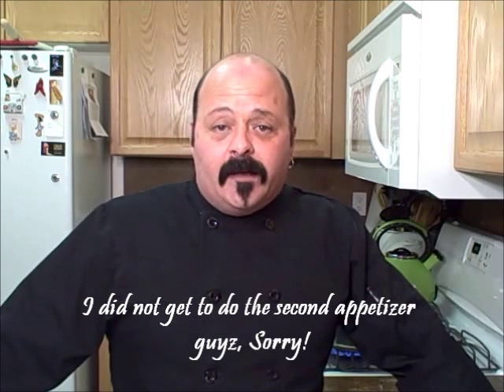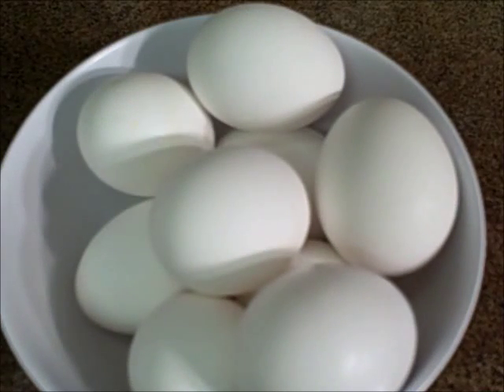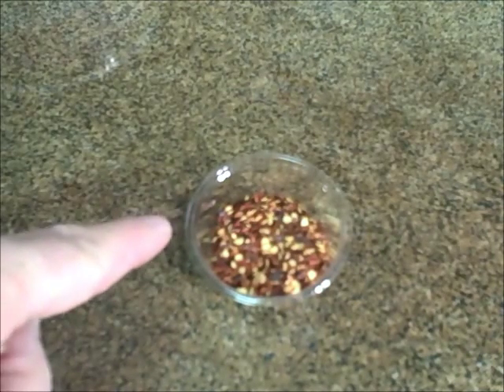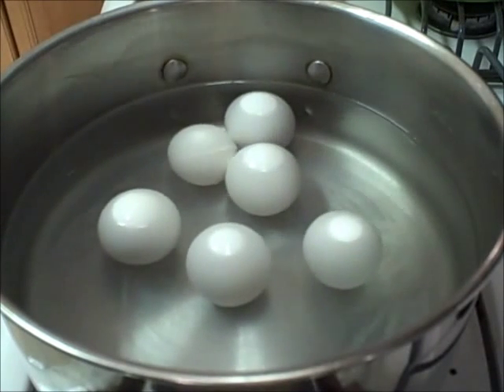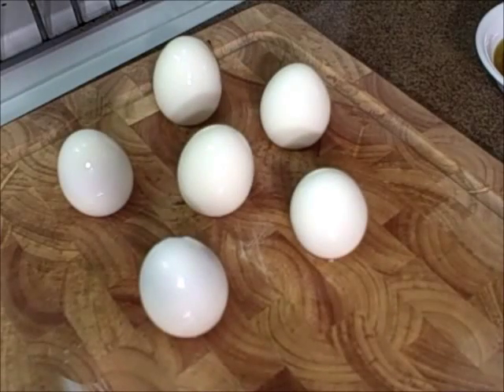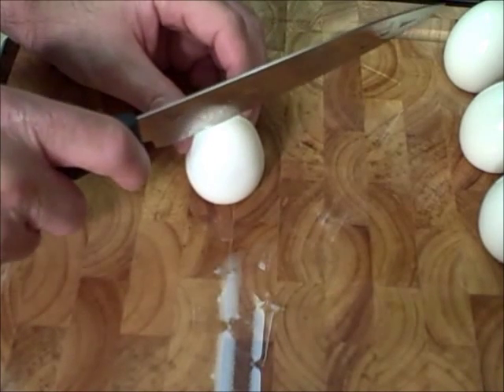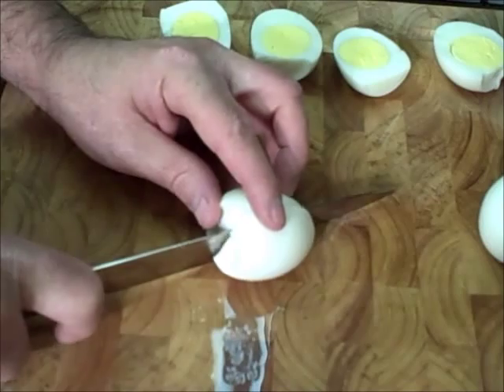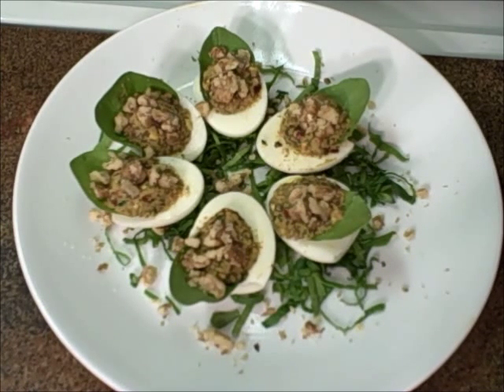Egg Recipes: Deviled Eggs: EZ Sundried Tomato Basil And Walnut Pesto Deviled Eggs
Deviled eggs is an easy dish to make as an appetizer or as a main course. Deviled egg recipes are easy to make and there are hundreds of easy deviled egg recipes out there for you to make. If you love eggs and love to make easy and economical egg recipes then try this deviled egg recipe today I am sure you will love it. The recipe can be found below! Enjoy!

Pesto Ingredients:

4 cups fresh basil leaves packed.
1 cup Pamesano Reggiano or Grana Padana grated.
1 cup olive oil
1/2 cup walnuts and 2 Tbsp. crushed walnuts for garnish.
4 cloves garlic crushed.
1 Tbsp. black pepper.
1/2 small jar sun dried tomatoes in oil. Drain pat off excess oil from them and chop them up
Pinch of salt if needed as the cheese will generally have enough salt in it for flavor, but if you need a bit more then go ahead.

You will need one spinach leaf for each egg half you are going to serve. Cut the stems from the leaves, you want the bottom of the leaves flat.

You will also need to take a small handful of spinach leaves to make spinach chiffonade to decorate your plates.

Preparation:

1. In a food processor combine the basil and walnuts and pulse them down a few times.
2. Now add the garlic and chopped sun dried tomatoes and pulse the mixture down.
3. Add some olive oil to we the mixture and start pulsing again to get the mixture to spin freely in the processor.
4. Leave the processor on constant and slowly pour the rest of the olive oil into the mixture.
5. Stop occasionally to scrape the side of the food processor with a rubber spatula.
6. Now add your grated cheese and black pepper and process your pesto to the consistency that you desire and then store in jar, I like to use canning jars cause they are really airtight and things will stay fresher longer in them.  I like mine a bit on the rougher side and some people like the pesto on the finer side. It is all a matter of taste and texture.

Egg Preparation:

1. 1 Lg pot cold water and add 1 or 2 Tbsp. salt and stir it in.
2. 1 dozen eggs, place them in the water and bring to boil and then cook 8 to 10 minutes depending on your stove until eggs are done.
3. Place eggs in bowl with cold water to stop the cooking and let them soak another 10 minutes this should soften the shells to peel easily.
4. Peel the shells off the eggs.
5. Place eggs on cutting board and have a sharp knife and wet paper towel to whet the blade so it does not stick to egg yolk when cutting.
6. Slice each egg in half the long way.
7. Separate the yolks from the eggs.
8. Place yolks in large bowl and crush them up with a fork.
9. For 12 eggs add 6 Tbsp. pesto to start. If mixture is still a bit on the dry side add more pesto until the mixture is smooth but with texture of different sized bits of yolk.
10. Add peperoncino to the mixture about 11/2 Tbsp. or more to taste. You can also use Sambal sauce or Cayenne powder if you want.
11. Mix it up well. Now you will begin by placing one spinach leaf in each egg half as you go and the spoon in the pesto/yolk filling. Wipe off any excess filling that gets on the rim of the egg whites. Repeat this until you have all the egg halves filled with spinach leaf and pesto/yolk filling.
12. Garnish your plate with the spinach chiffonade and place your eggs on the plate.

13. Garnish each egg half with some crushed walnuts pushed into the pesto/yolk filling and then lightly dust the plate with some more crushed walnuts. Then chill for an hour or two and then serve! You will love them, I promise!

Note: The pesto recipe will make approx. 2 cups of pesto and depending on how much of it you use on egg yolks you will have some left. If you have any yolk/pesto mixture left after making the eggs try some of it as a spread on French or Italian bread. Yummy!